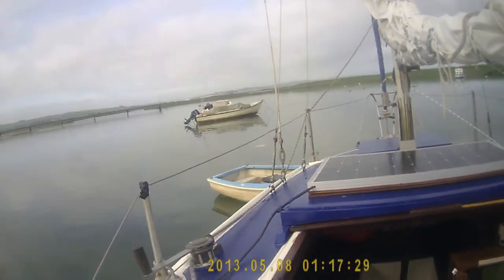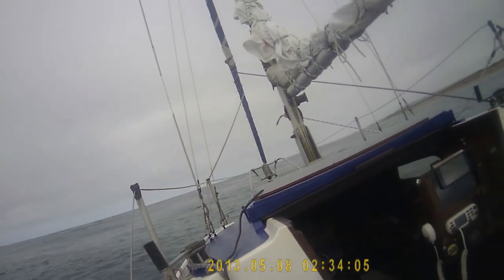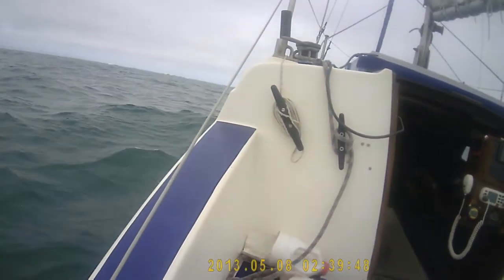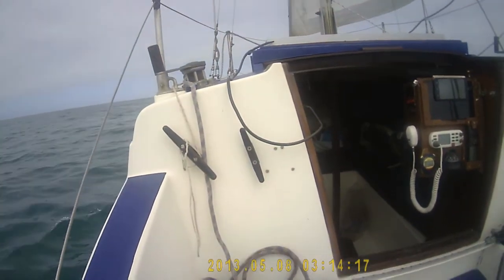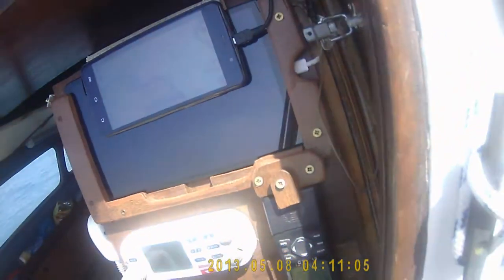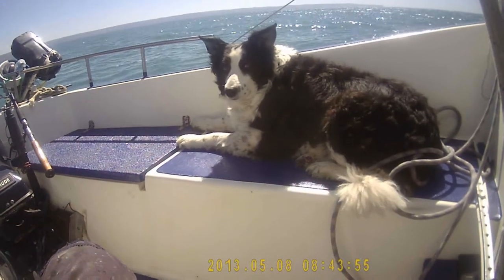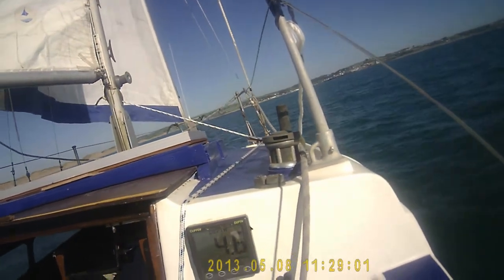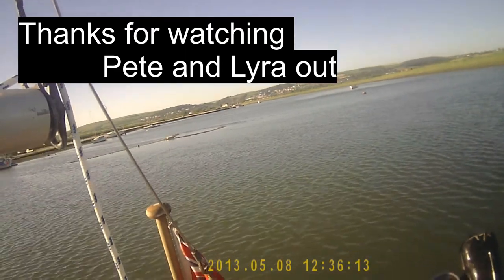13 June 2021 Dockrell 22 sails fine into wind with no drop keel. petethewrist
From my Crossing  Banks mooring, to clear the Bideford Bar takes me 2 hours 33 minutes. but at end of day she sails into wind with her drop keel removed. lots of room inside her now